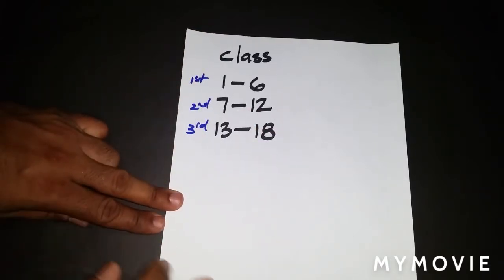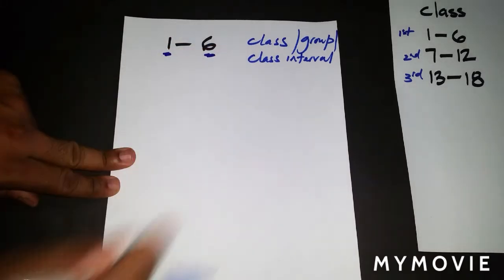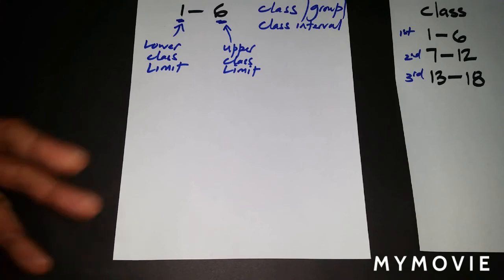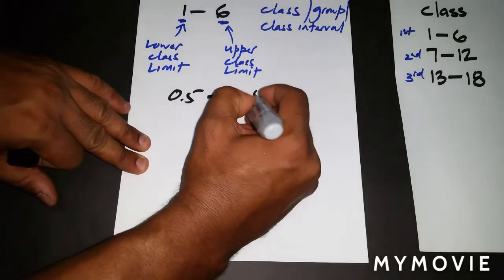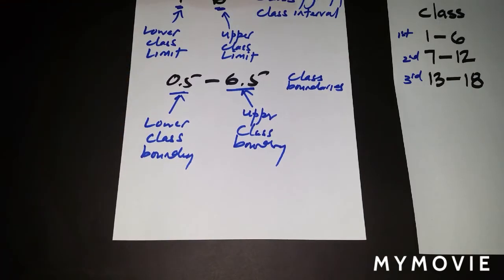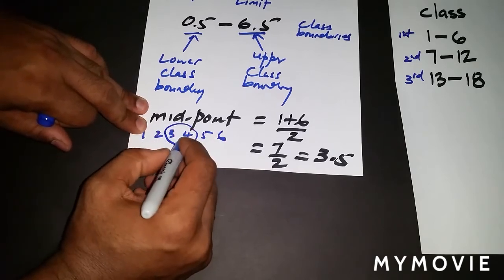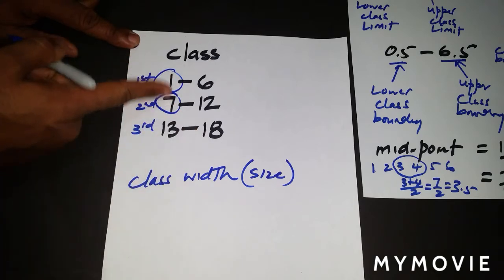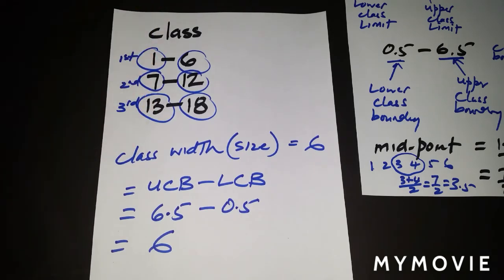Statistics - Features of a Class - 2nd video